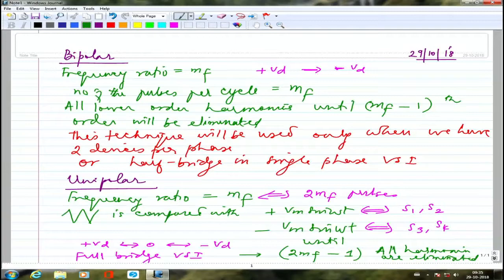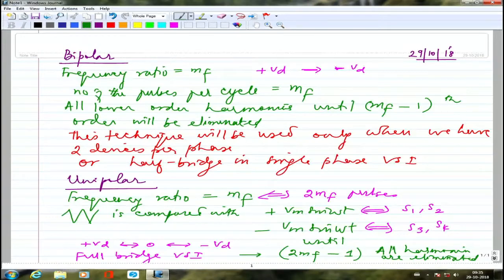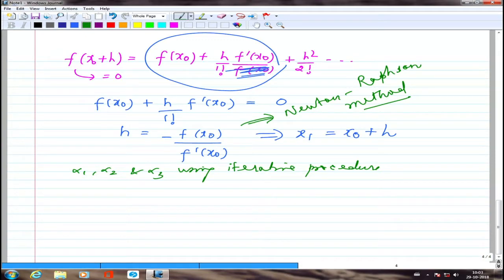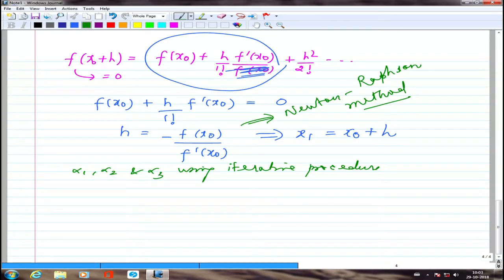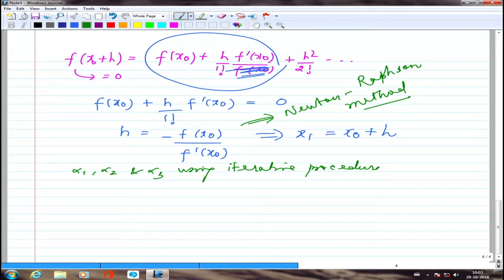Lecture 21 - Power Electronics by G. Bhuvaneswari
Lecture Series on Power Electronics by Prof. G. Bhuvaneswari, Department of Electrical Engineering,IIT Delhi.